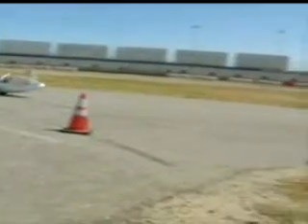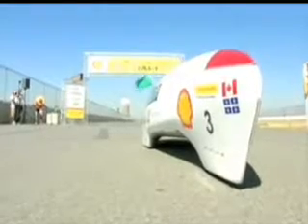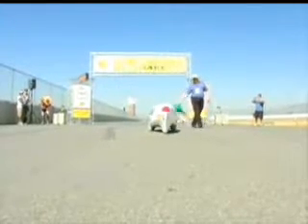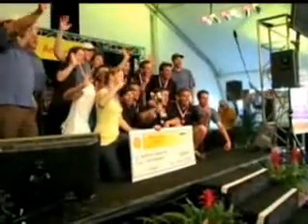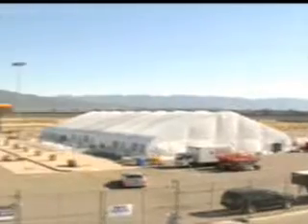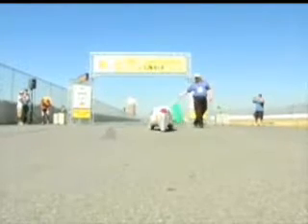Alérion 2009 Daily Planet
Véhicule à faible consommation d'essence